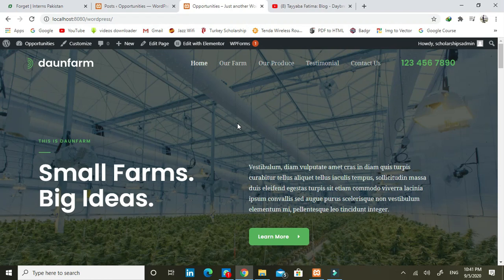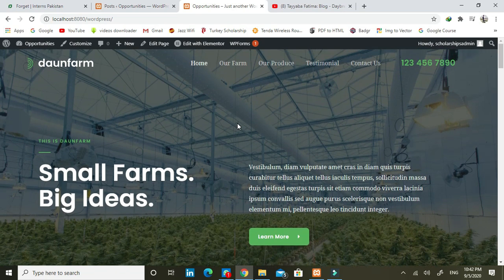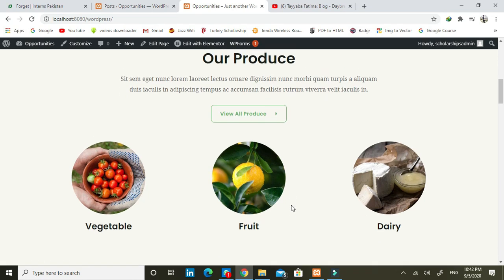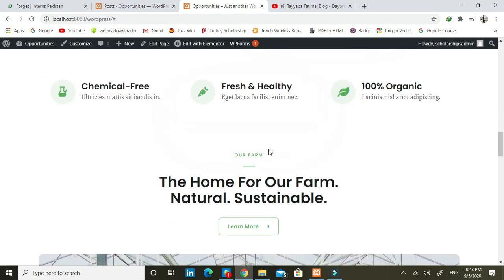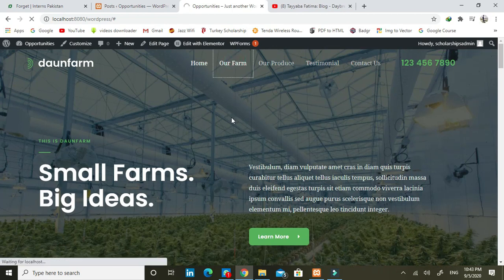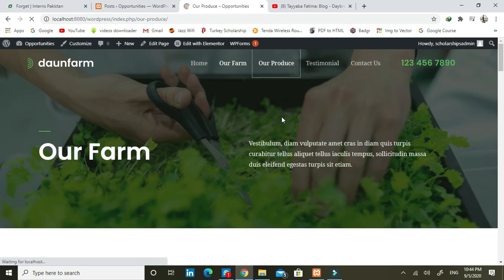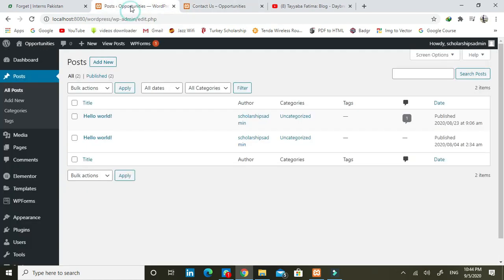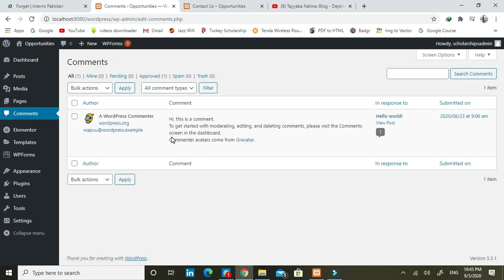Naveed Sultan: Daunfarm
Project Title: Daunfarm
Project Description: An agriculture product listing website.
Project Developed By: Naveed Sultan
Program: Interns Program - 15
Institute: Khwaja Fareed University of Engineering and Information Technology, Rahim Yar Khan.